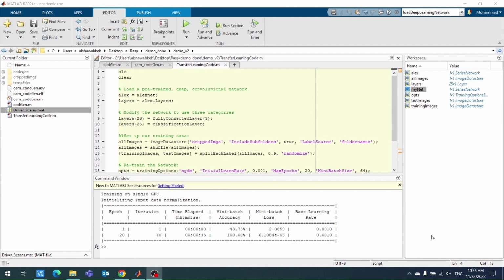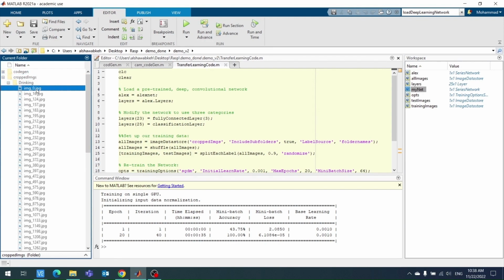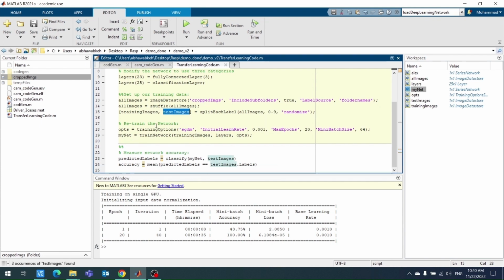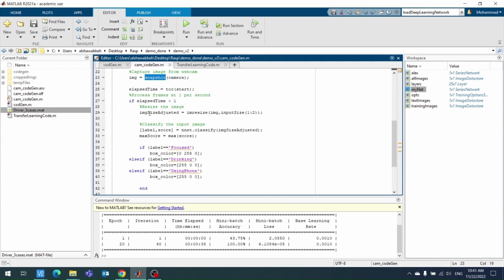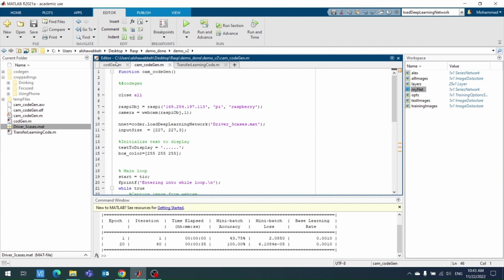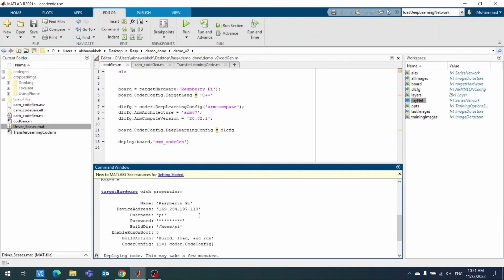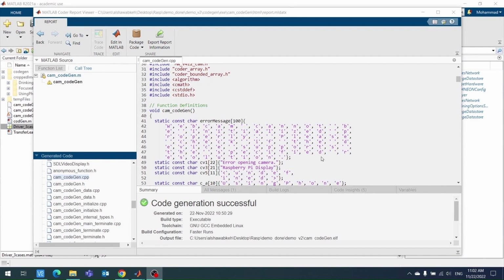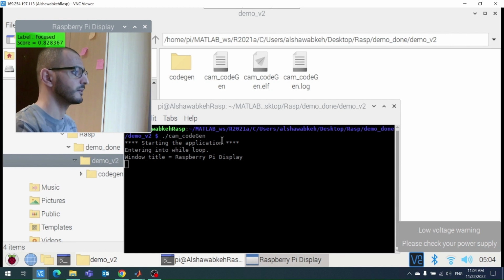In-cabin monitoring system demo (Deep Learning, Matlab, RaspberryPi, Image Processing)